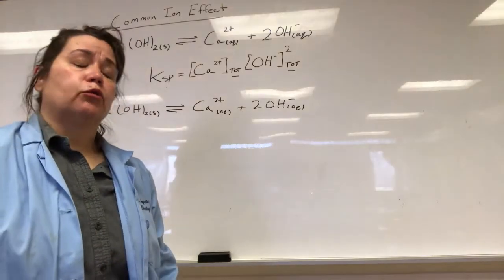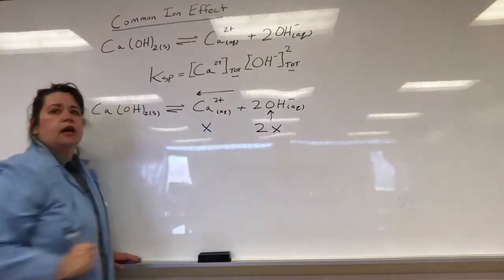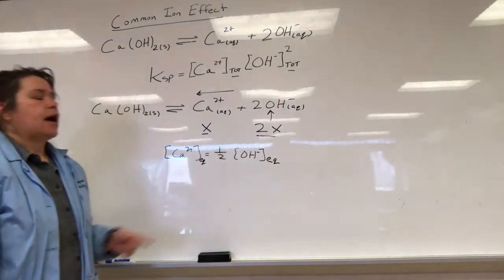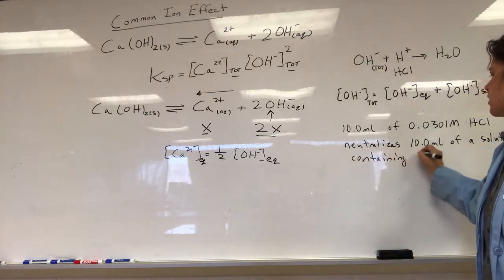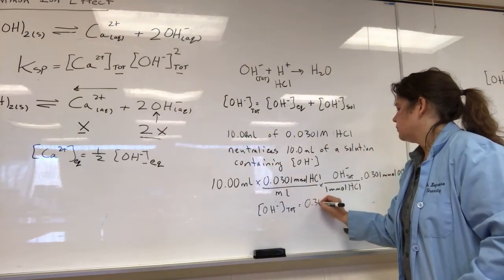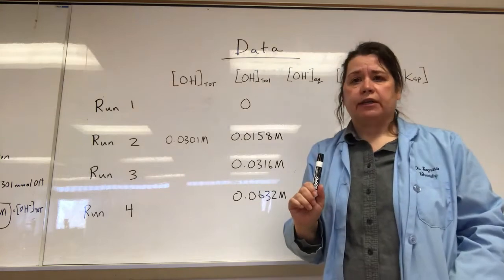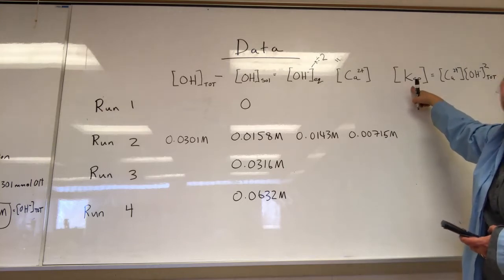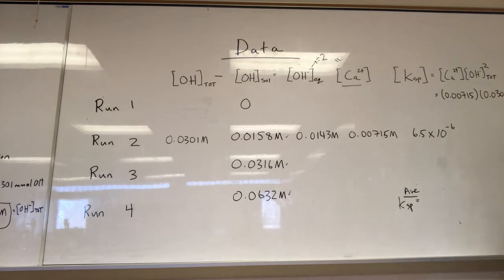Common Ion Effect Laboratory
Calcium Hydroxide is dissolved into solutions containing various concentrations of sodium hydroxide. The total hydroxide concentration is quantified by titration with HCl and solubility and Ksp for calcium hydroxide is determined for each solution.